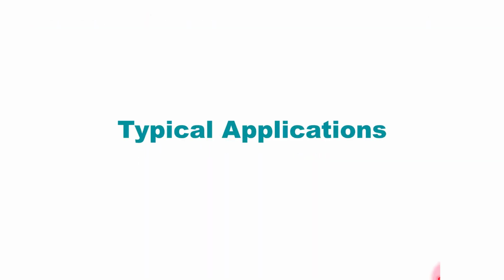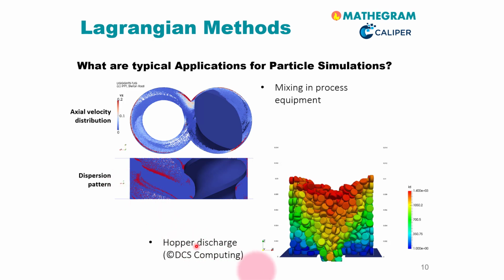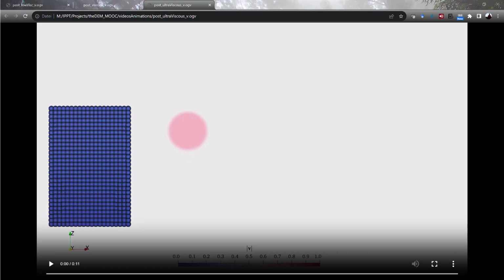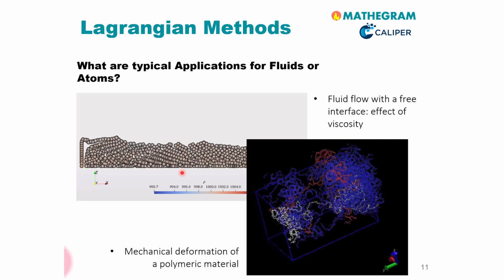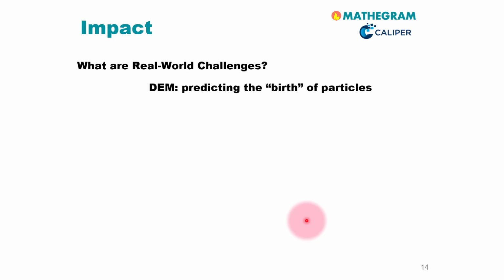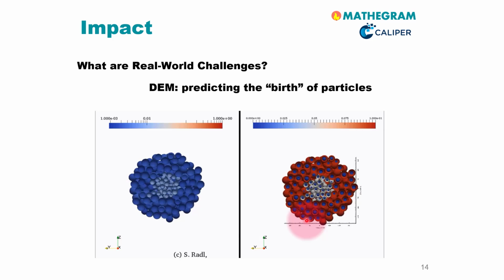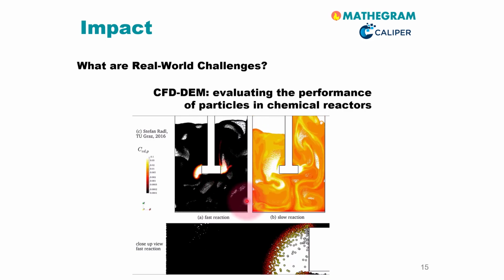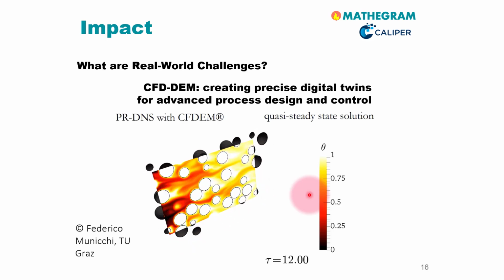Applications and Impact | iMooX.at